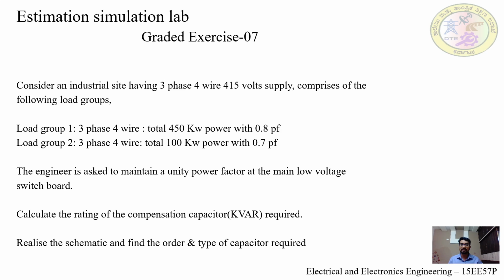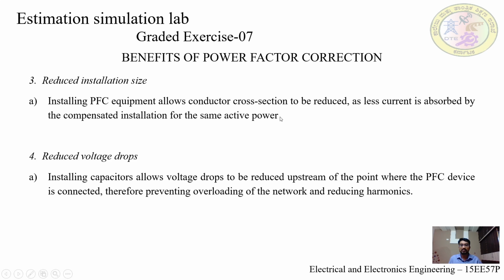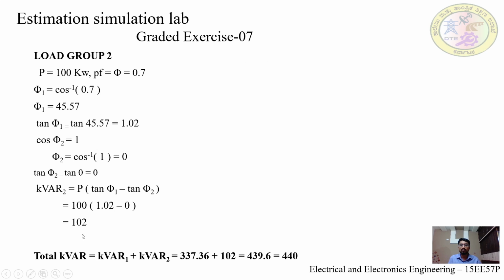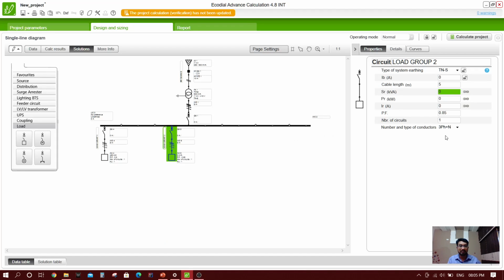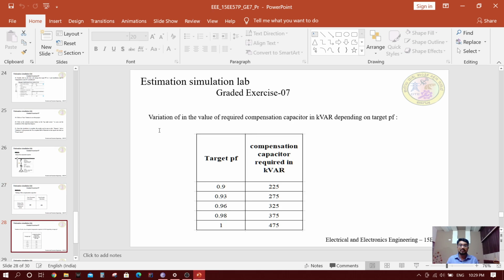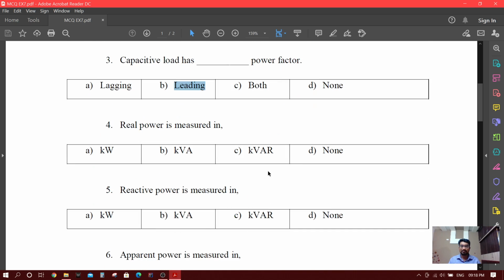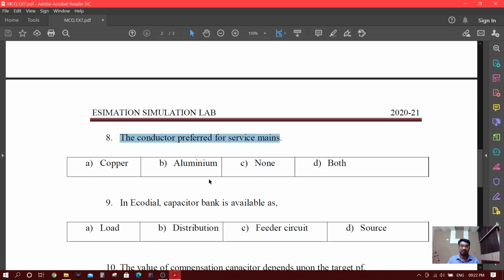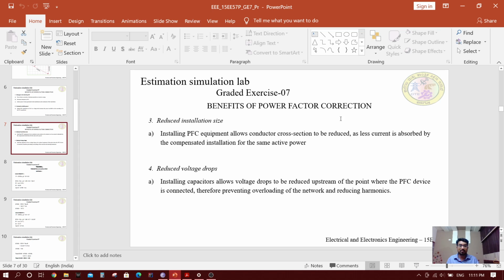EEE 15EE57P EXP7 Vi